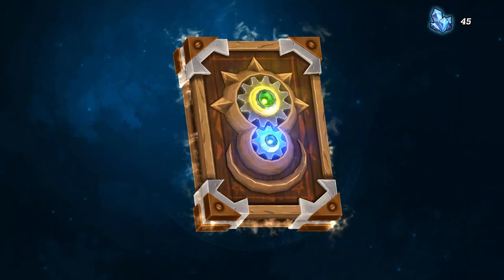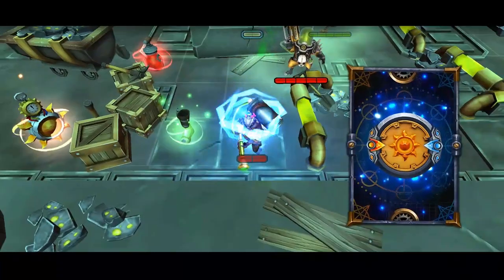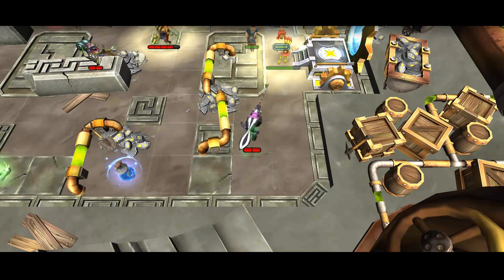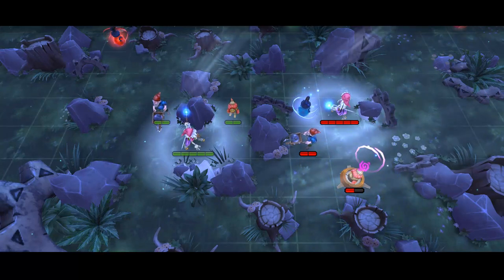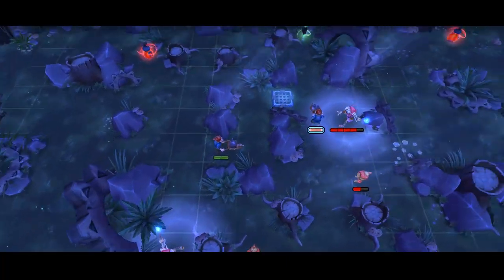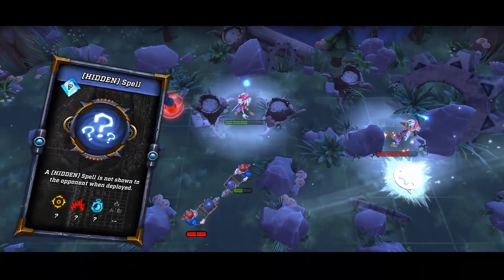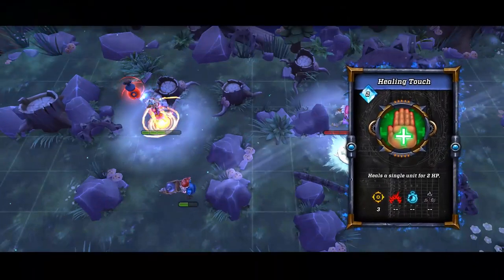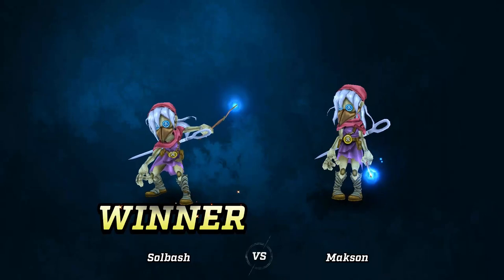Little Lords of Twilight │New PvP strategy game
Use the code PAX2017 in-game to unlock an exclusive PAX South Hero Skin! Limited-time only!